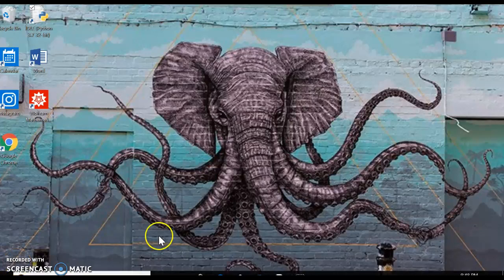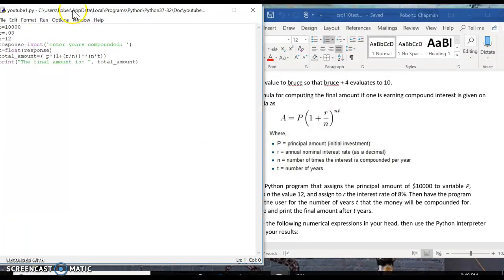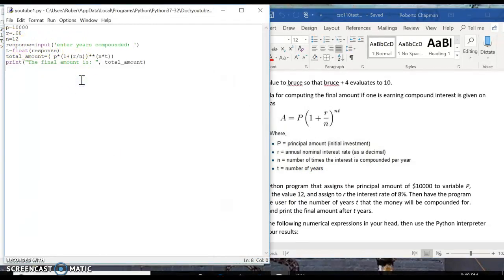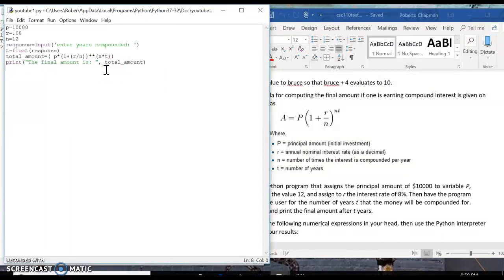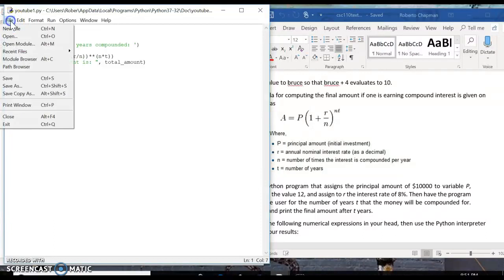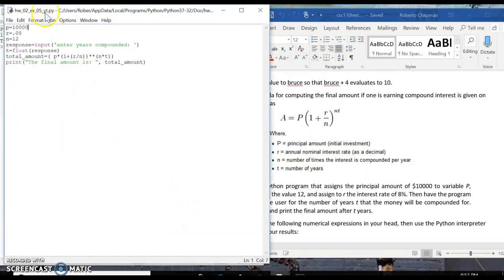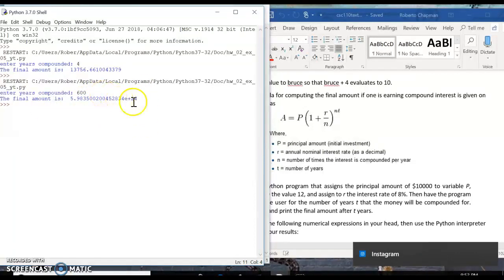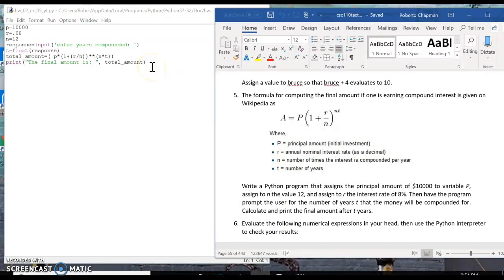Generation python code for basic compunded interest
working with python to generate a code for basic compounded interest.